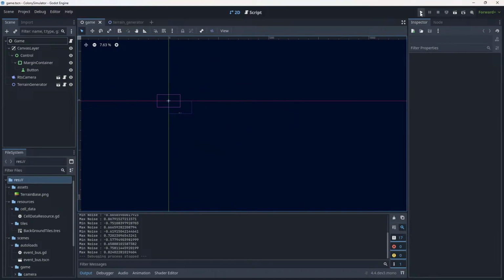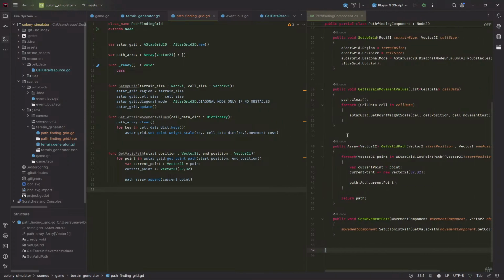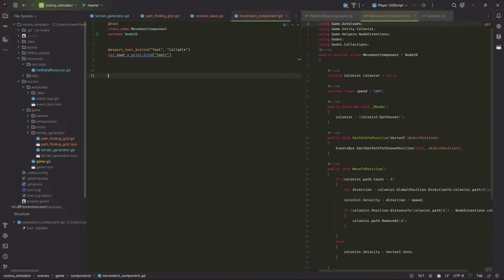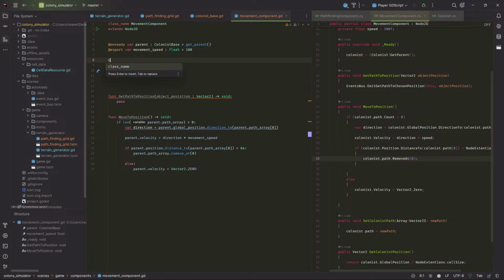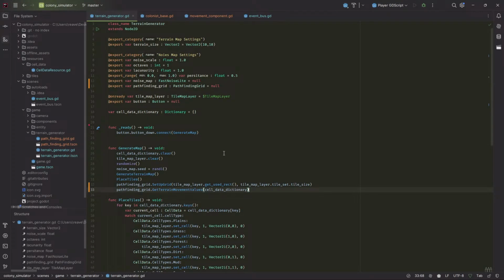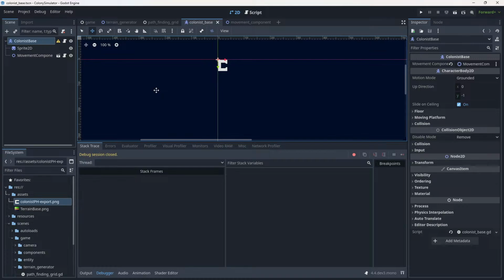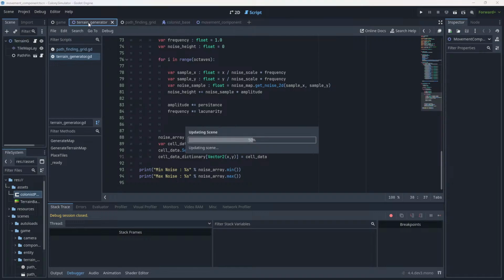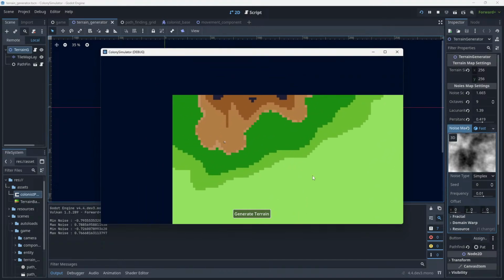Adding Pathfinding To My Colony Simulator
Thought i'd stream some of the weird and wacky rambling that goes on while i work on my own project!